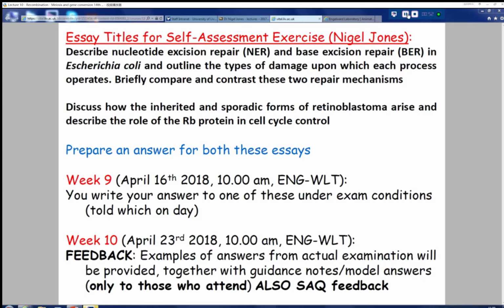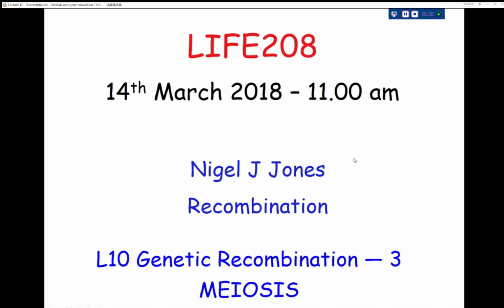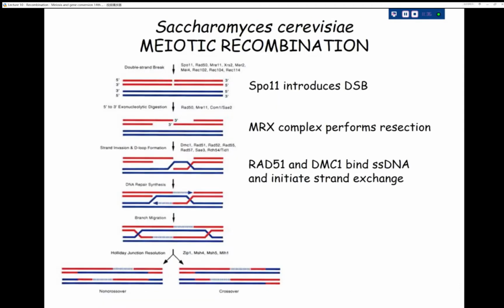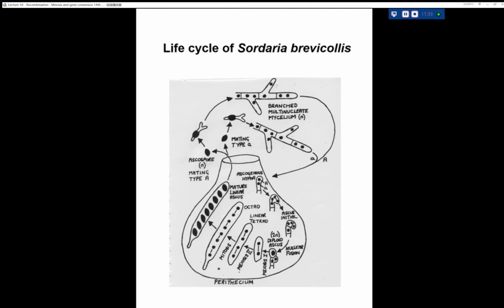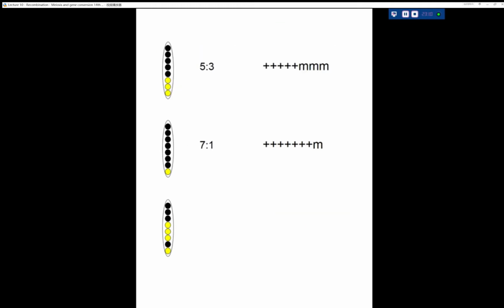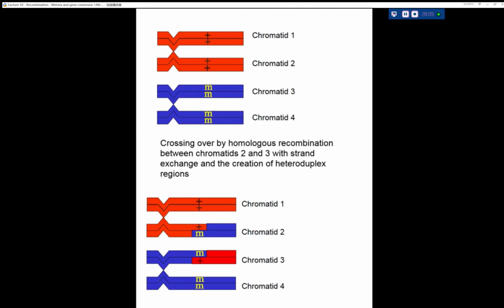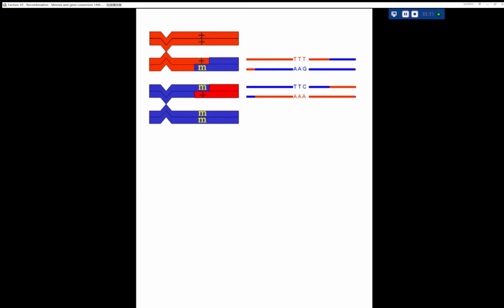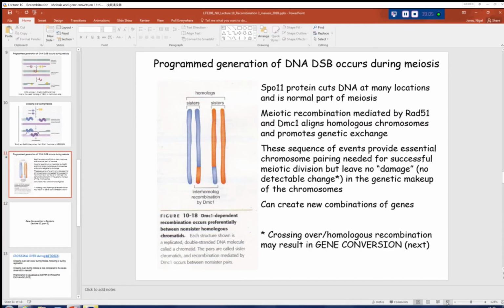NJ Lecture 10